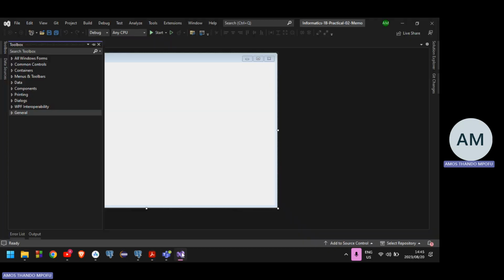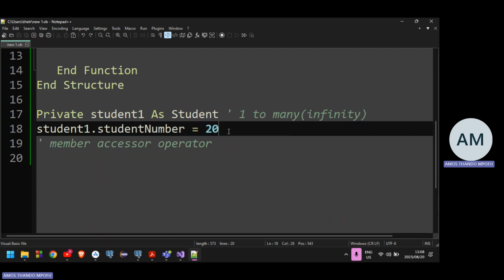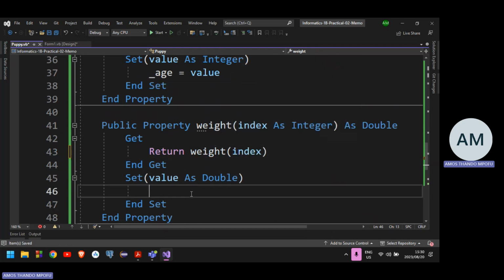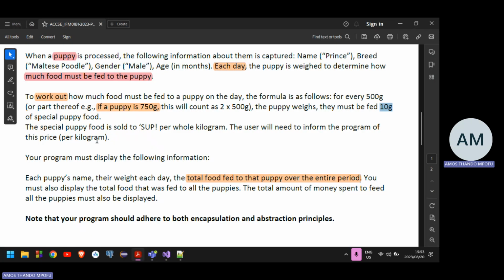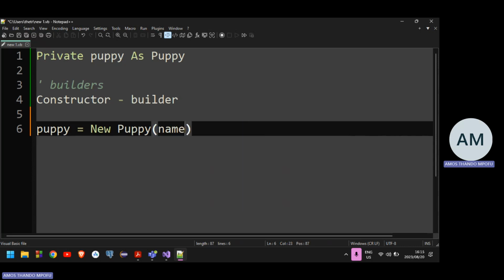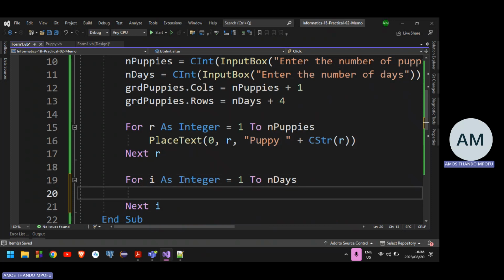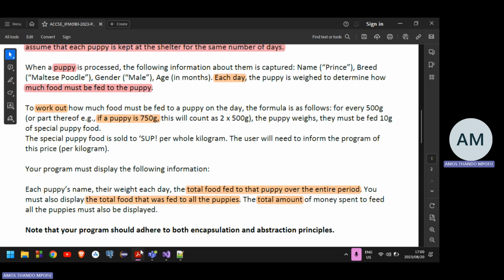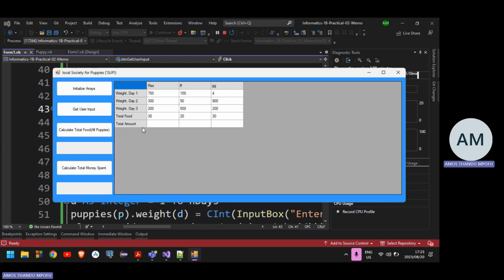Informatics P2 Memo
Informatics 1B Practical 02 Memo